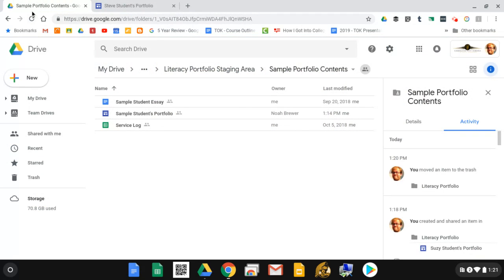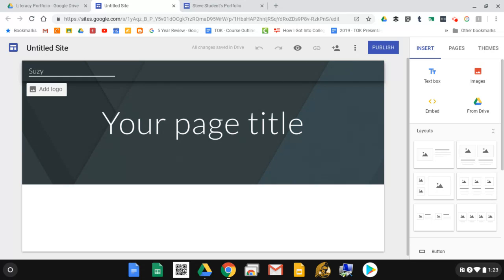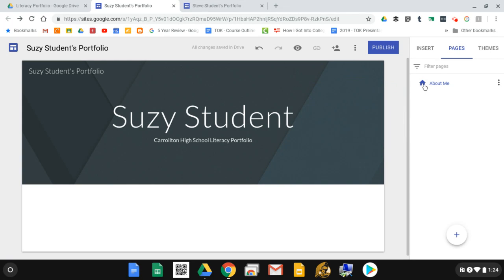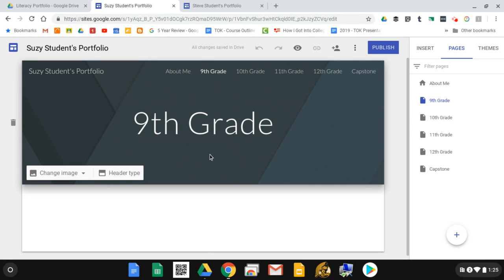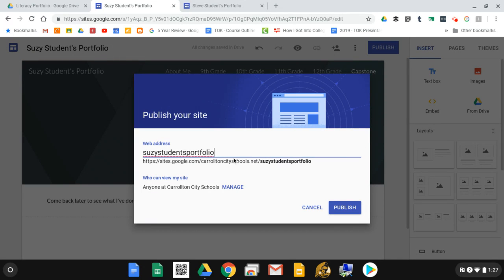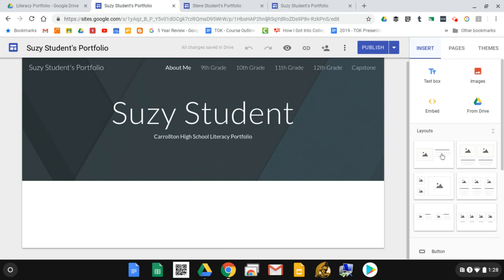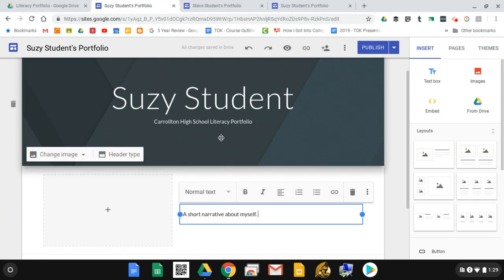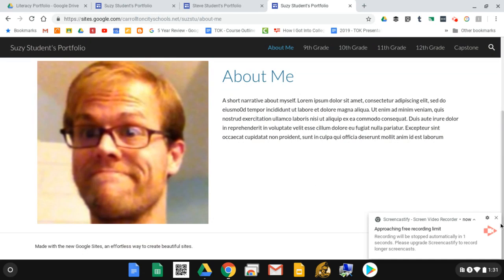Brew.0: Creating your CHS Literacy Portfolio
This is the 1st video in a series that will guide you through the steps for creating your CHS Literacy Portfolio.  This video covers:
--Creating Portfolio Folder
--Creating Google Site
--Creating Basic Site Structure
--Creating your "About Me" page by adding a picture and bio.
--Publishing your site to the web